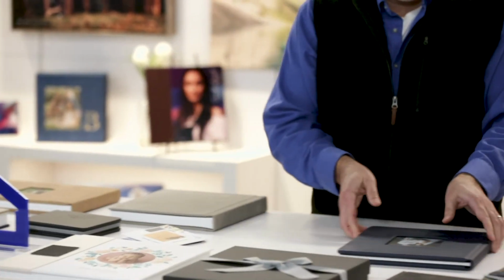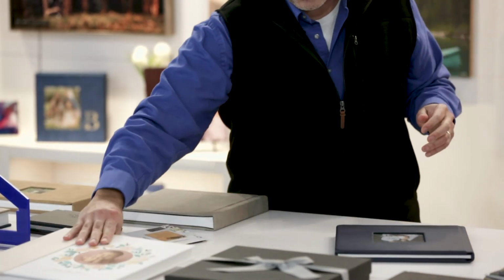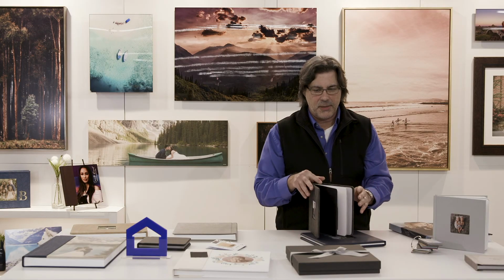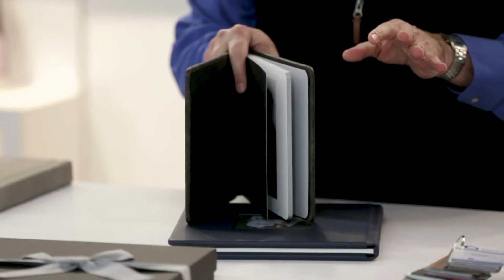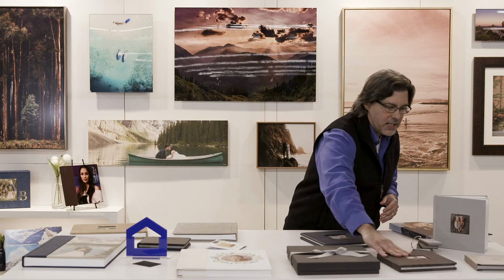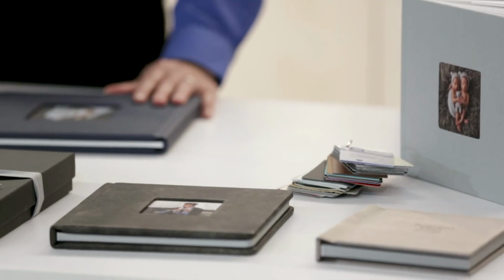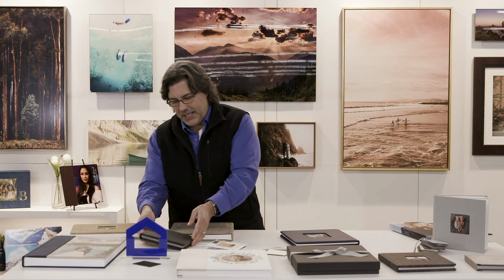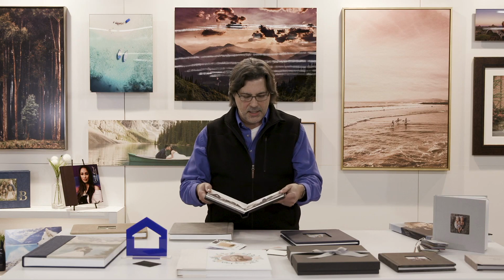Album Cover Options | WHCC Product Information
Sit back and relax as Robert takes you through our album cover options here at White House Custom Colour.